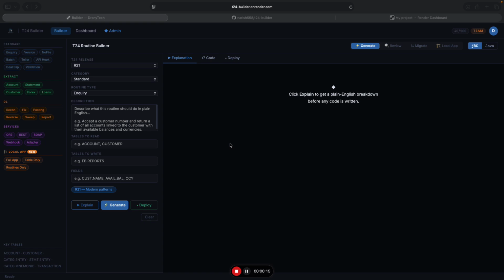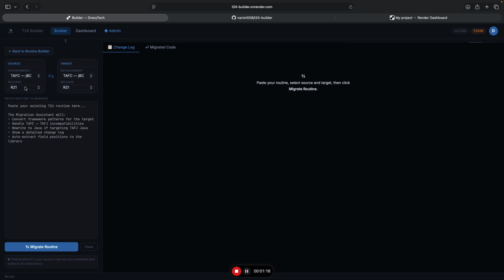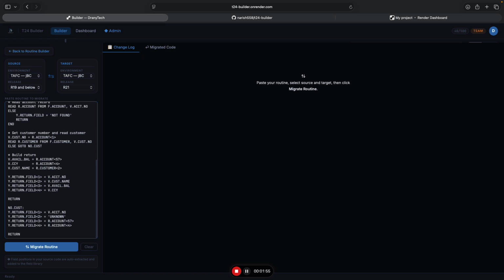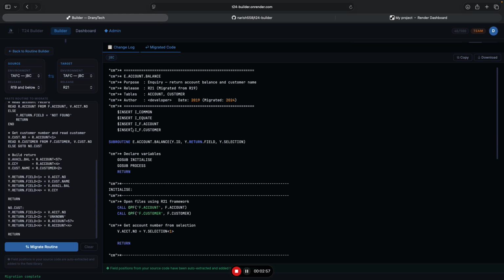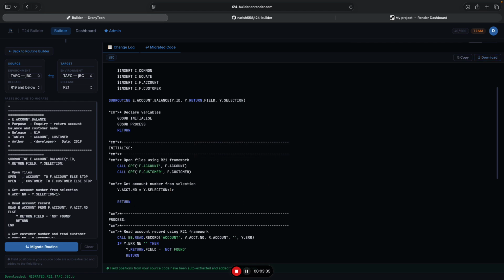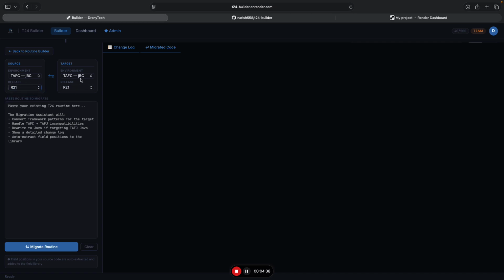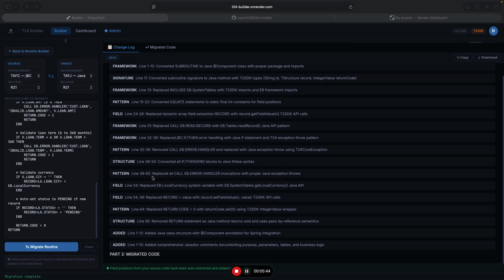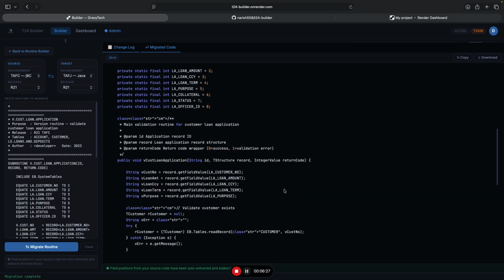Migration Assistant | TAFC to TAFJ, R19 to R21, jBC to Java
If your bank is running a T24 upgrade — moving from R19 to R21, or migrating
from TAFC to TAFJ for Transact Cloud — this episode is for you.

The Migration Assistant takes your existing jBC routines and migrates them
to the target environment automatically. Full change log of every modification
made. Migrated code ready to compile and deploy.

What I cover in this episode:
✓ R19 jBC to R21 jBC — framework updates, GOTO removal, READ pattern changes
✓ TAFC jBC to TAFJ Java — full structural rewrite with complete change log
✓ How the change log works — every modification explained by type
✓ Automatic field position extraction — migrations passively build the library
✓ Downloading the migrated code as a .b or .java file

Migration paths supported:
→ R19 TAFC jBC to R21 TAFC jBC
→ R20 TAFC jBC to R21 TAFC jBC
→ R21 TAFC jBC to R22 TAFC jBC
→ R21 TAFC jBC to R22 TAFJ jBC
→ Any TAFC jBC to TAFJ Java — full rewrite
→ TAFJ jBC to TAFJ Java

Banks running upgrade projects right now — this is the feature built for you.

DranyTech builds AI-powered tools for Temenos T24 and Transact developers.
Built in Ghana 🇬🇭 for T24 developers worldwide.